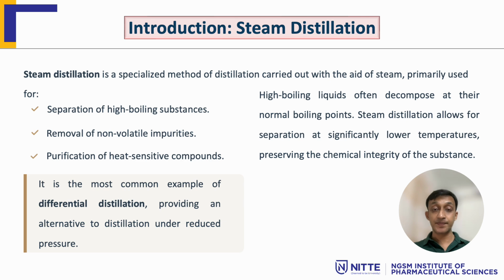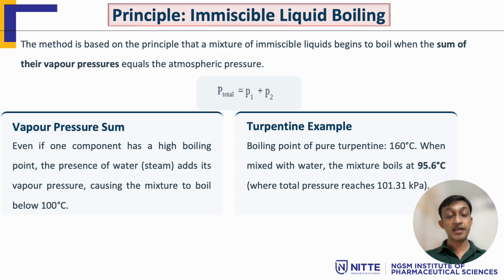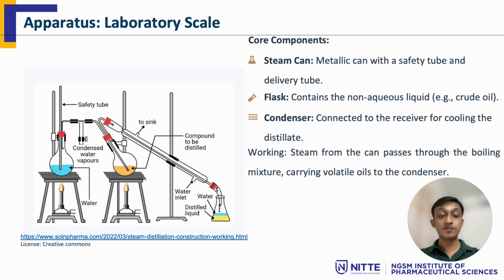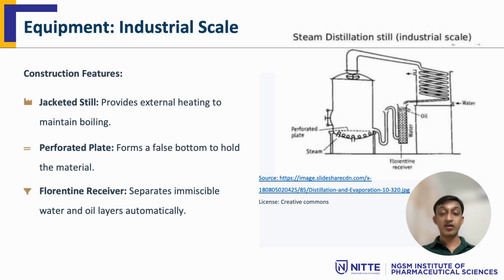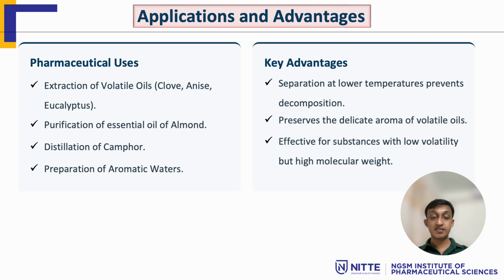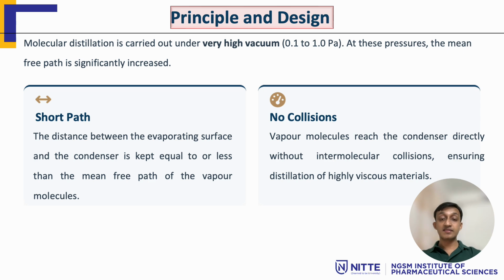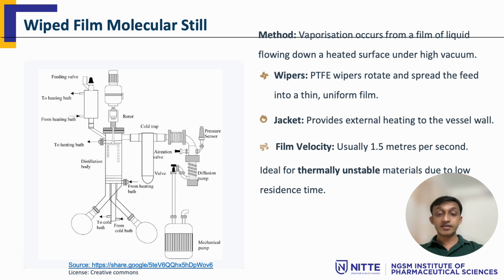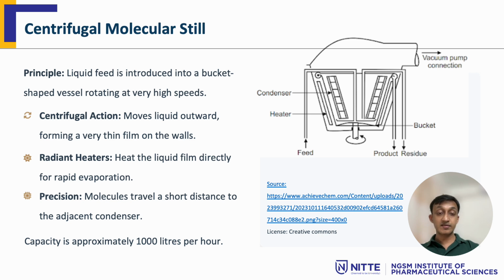Steam & Molecular Distillation